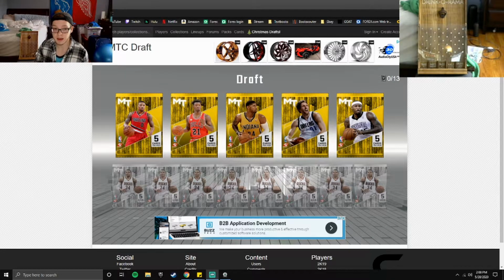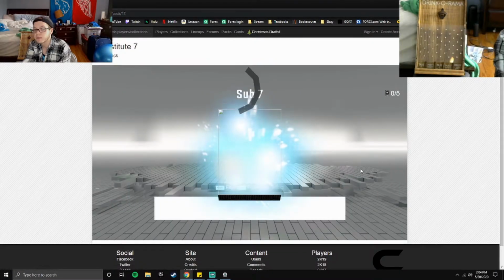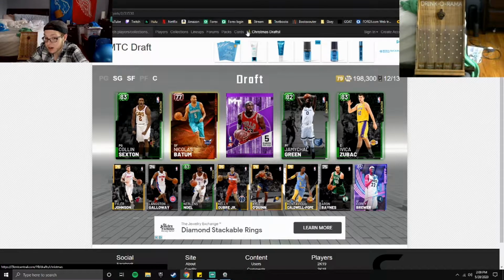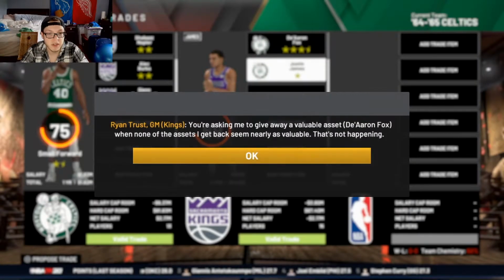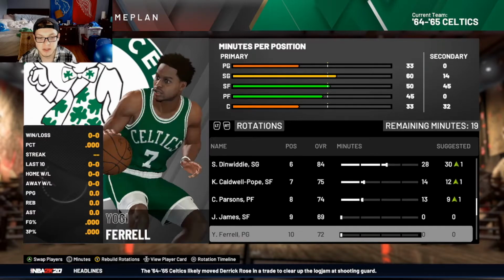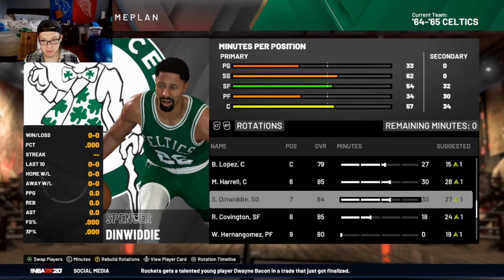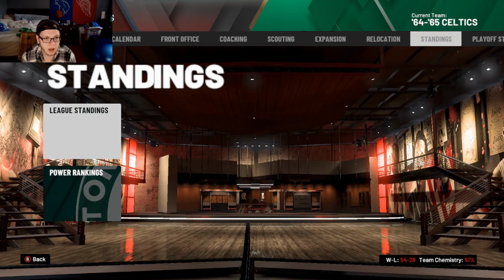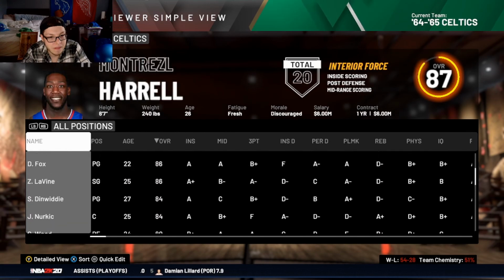2k20: Plinko Game Chooses my Team to Rebuild (MyLeague Rebuild)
Fun video idea that I had.  Make rebuilding a team into its own separate game!!